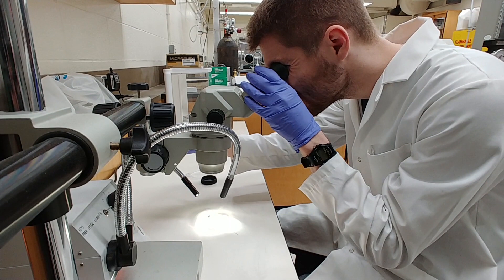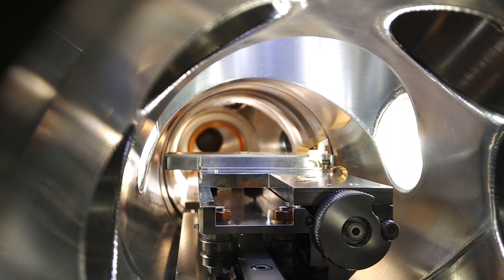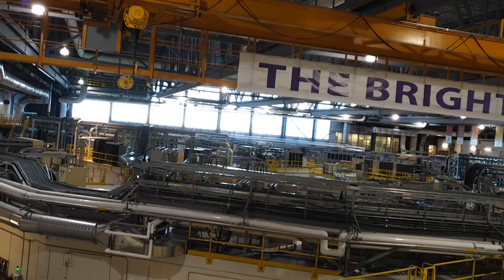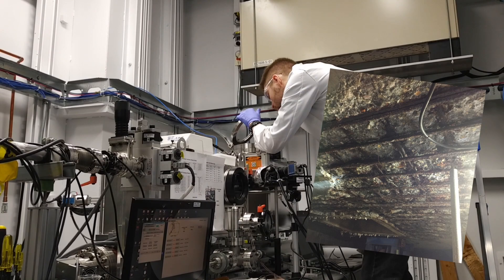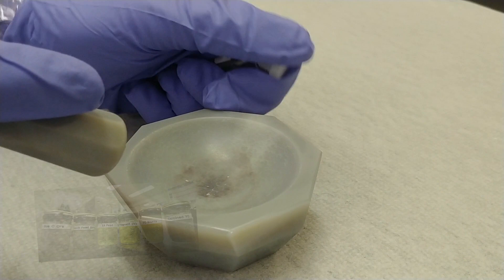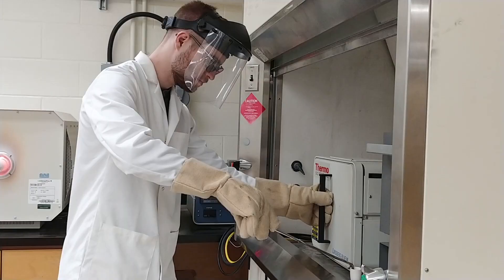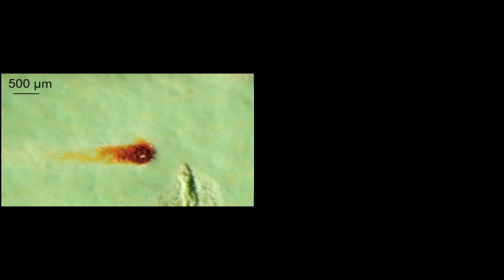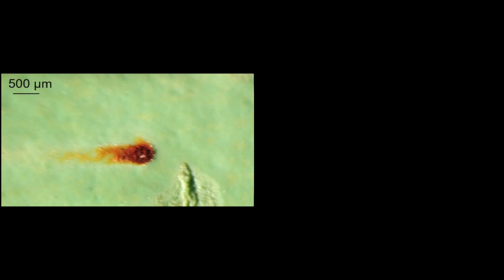X-ray mapping - Arthur Situm - University of Saskatchewan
Arthur Situm is a PhD student in chemistry at the University of Saskatchewan. His research focuses on developing X-ray spectromicroscopy methodologies to study materials of interest to Canada’s nuclear and mining industries. These materials of interest include polymer coated rebar, uranium mining waste, and ceramics for nuclear waste containment. Projects and interest focused on improvements to Canada's nuclear and mining industries through fundamental research.